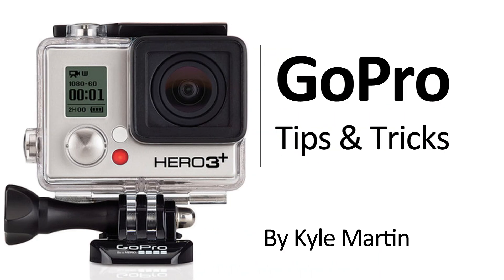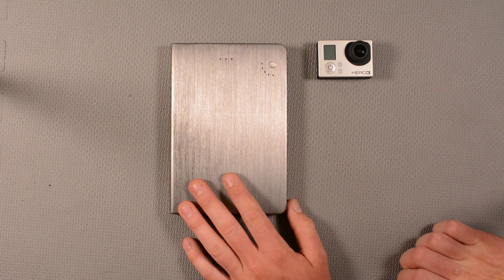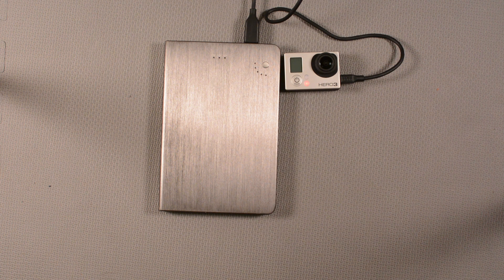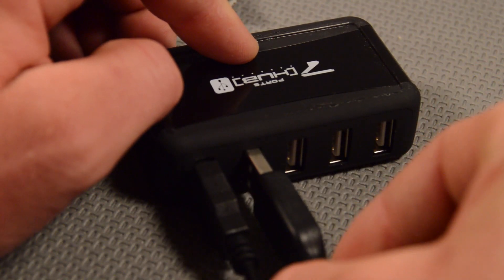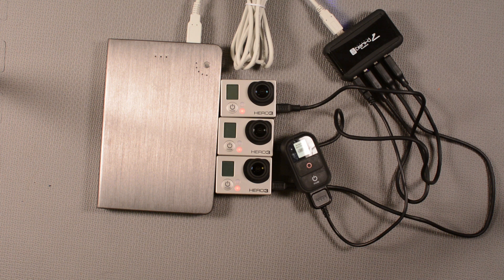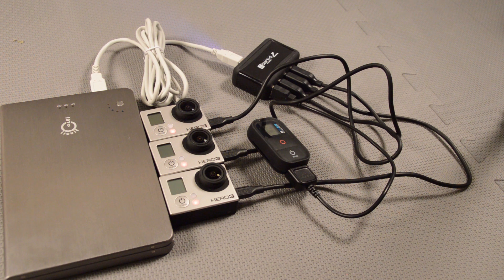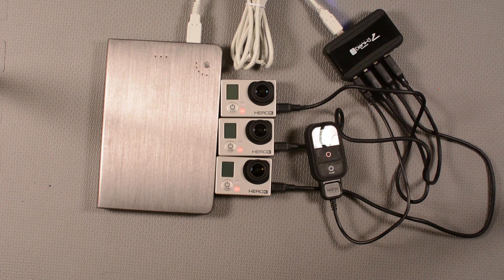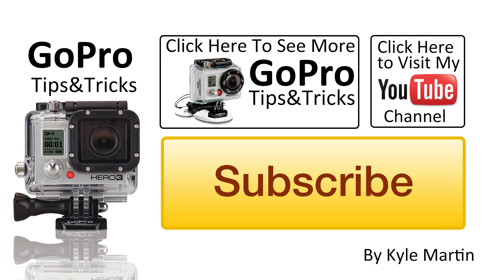Charging with External Battery: GoPro Tips and Tricks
Intocircuit® Power Castle 26000mAh

In this video I show how you can charge 3 GoPro and a remote at the same time. This is really useful if you are going to be filming off the grid and don't want to take a ton of spare batteries with you.